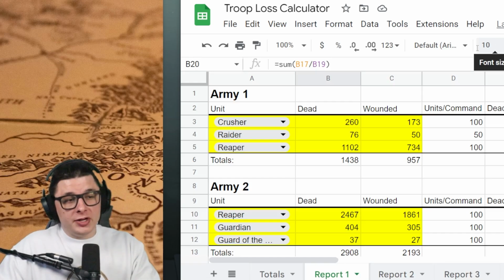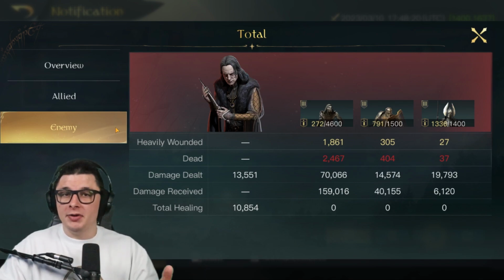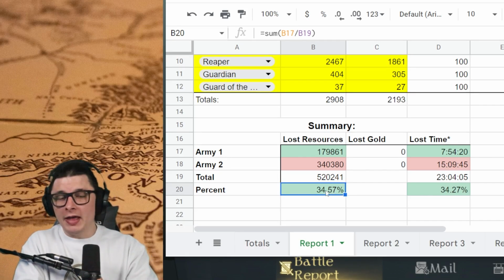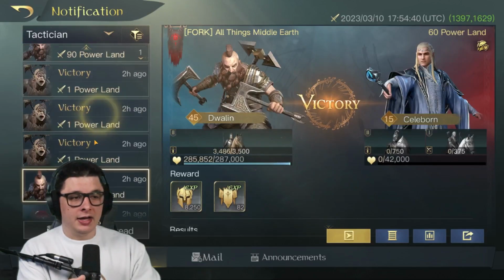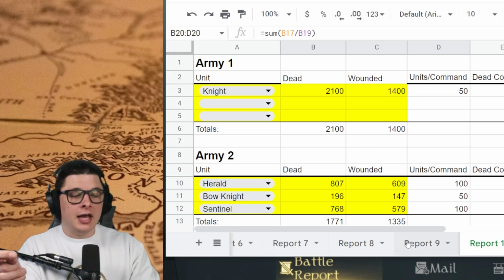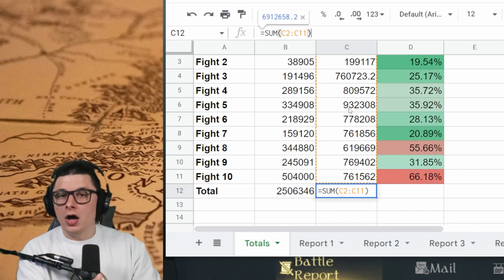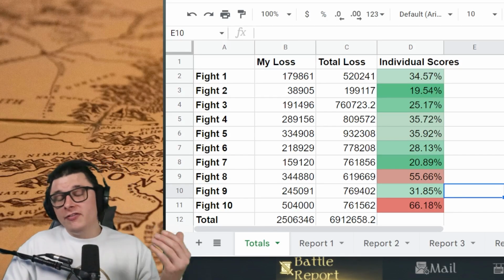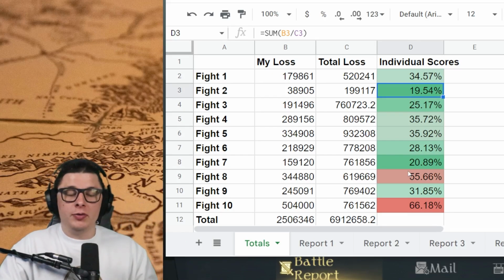Lotr: Rise to War - Are you really winning?